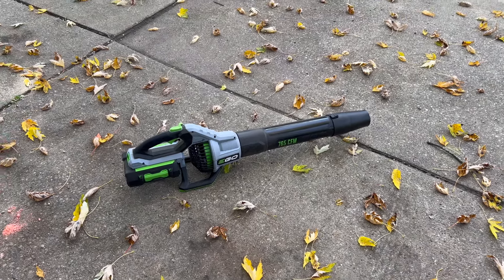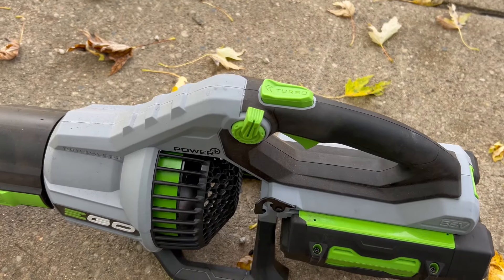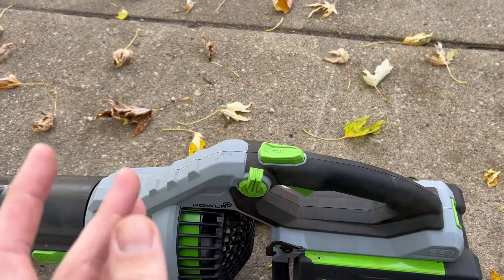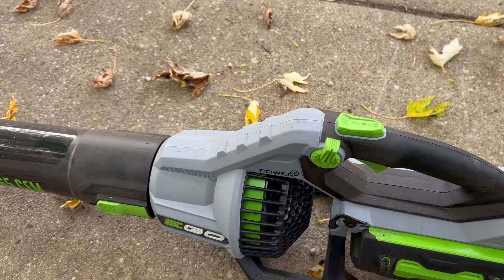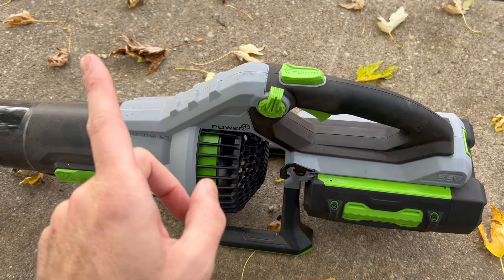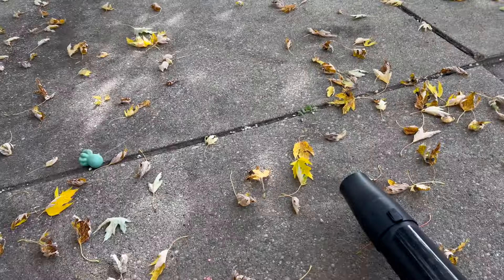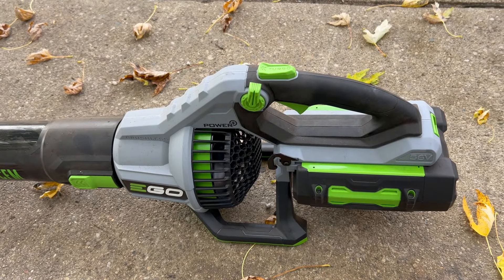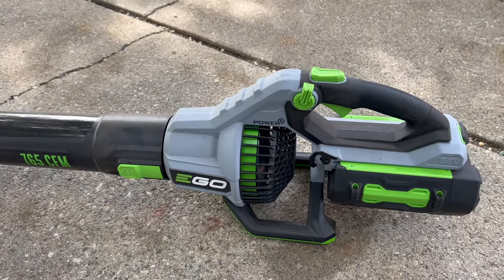Ego 765CFM Leaf Blower review!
EGO Leaf Blower: